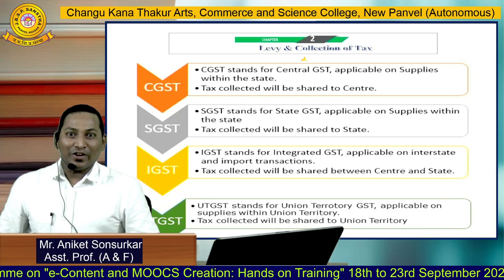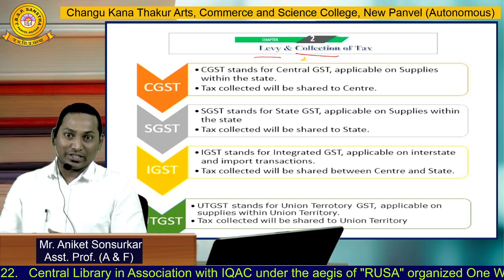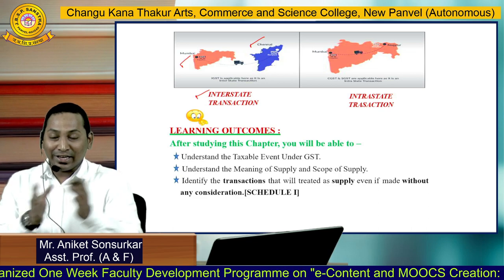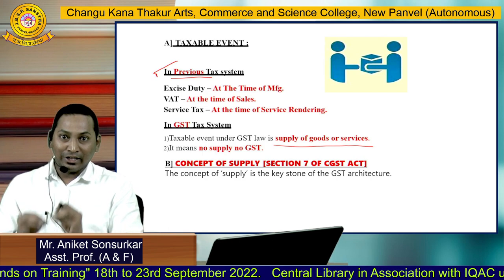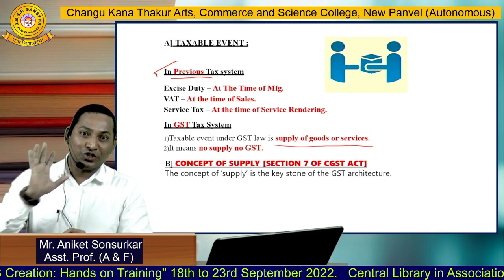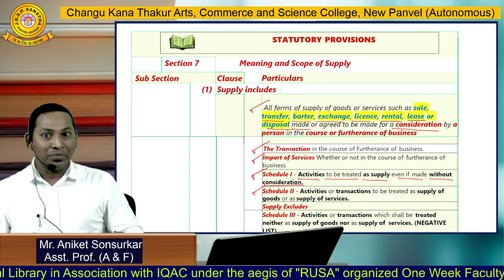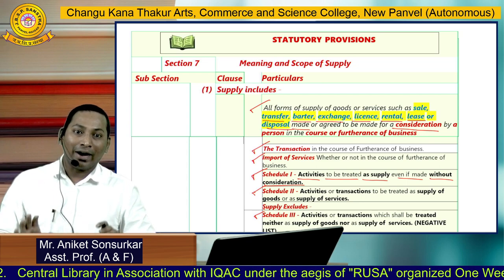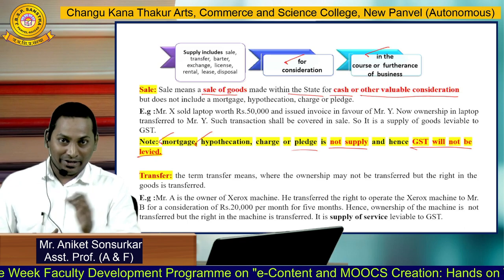Mr. Aniket Sonsurkar (A & F)